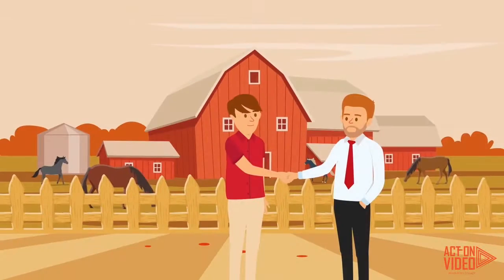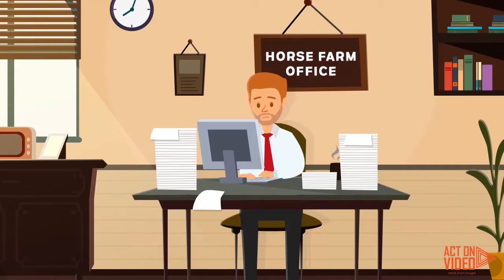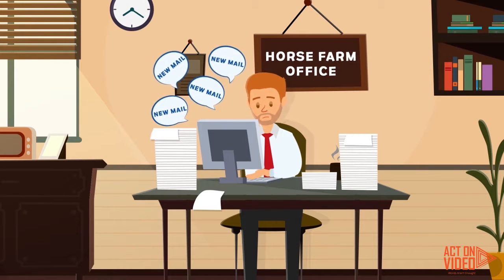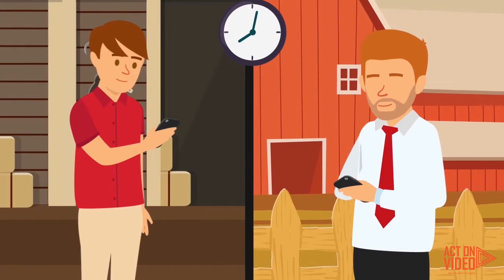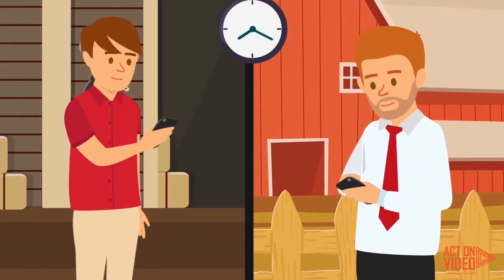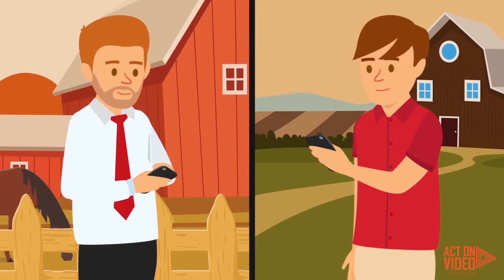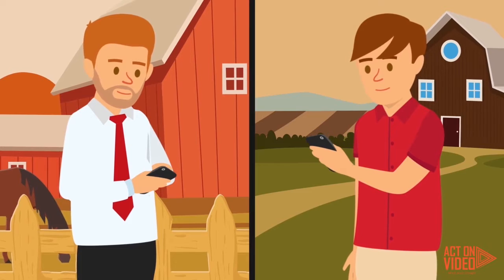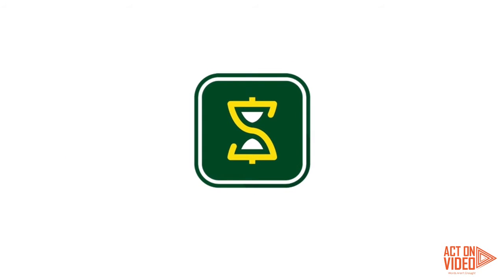App Explainer Video - 2D Cartoon Animation - Contracter Tracker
We created this App Explainer Video for our client Contracter Tracker. The client wanted us to show how real estate business owners can easily hire contractors for work without doing extreme effort, just by using the app. We used 2D cartoon animation to showcase how it help and how it works.